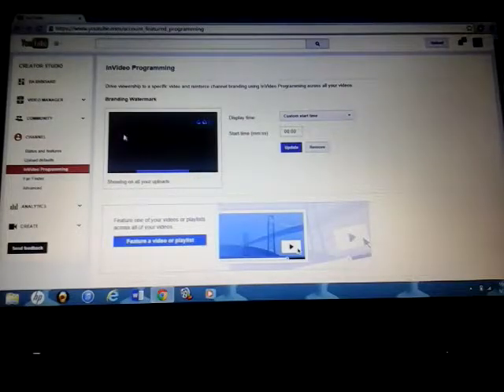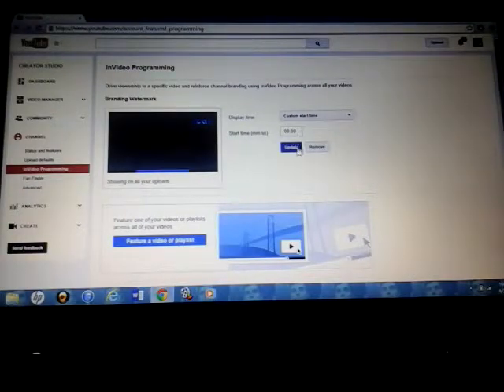How to put your profile picture on your videos